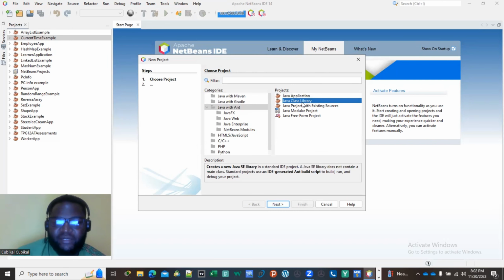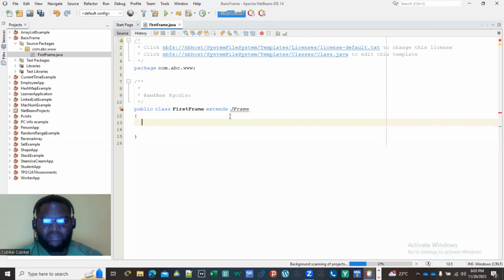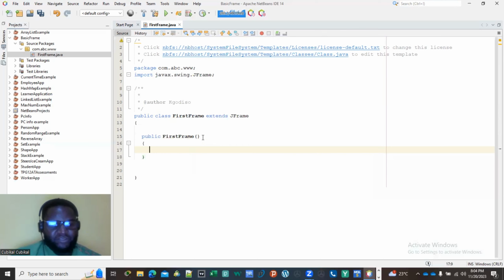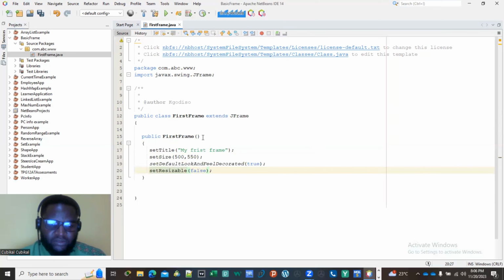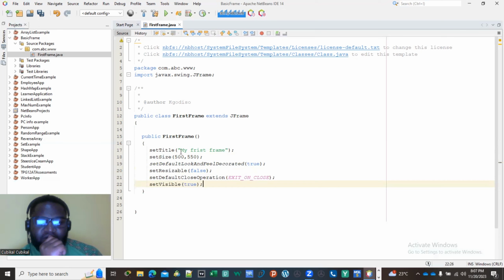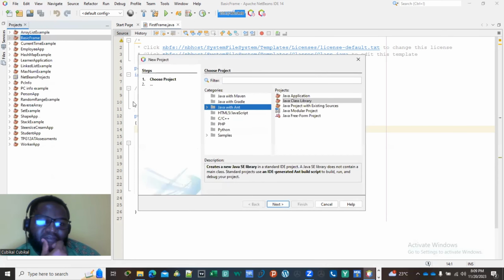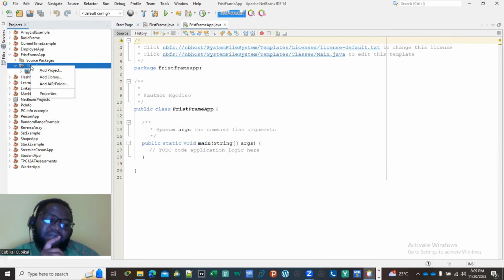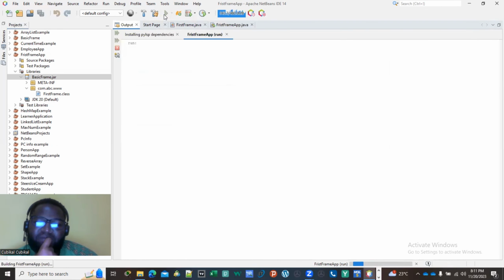Basic java frame. JFrame.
In this video we demonstrate how to create a basic Java frame.